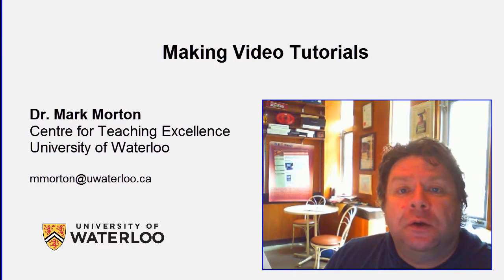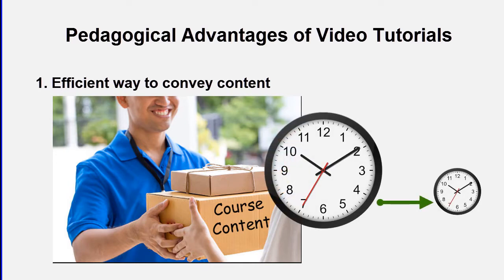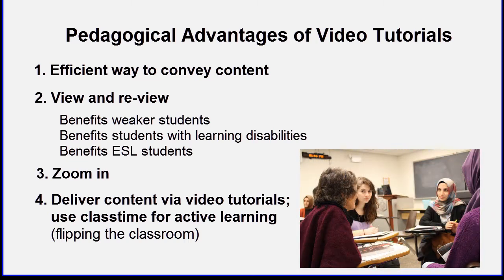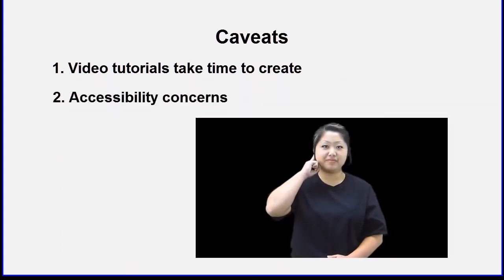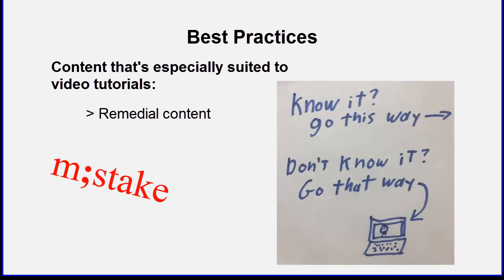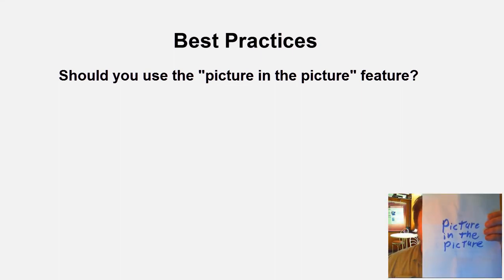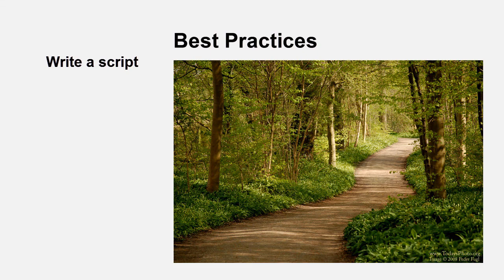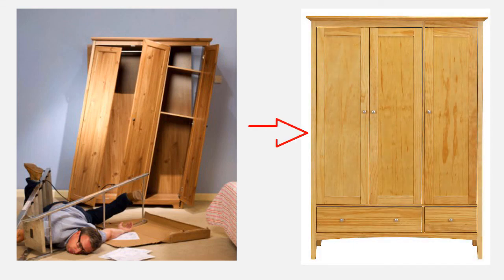Making Video Tutorials Mark Morton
In this video tutorial, Mark Morton explains the following:

1. The pedagogical advantages of video tutorials
2. The administrative advantages of video tutorials
3. Best practices for making video tutorials.

Centre for Teaching Excellence
University of Waterloo
Waterloo, ON
Canada N2L 3G1